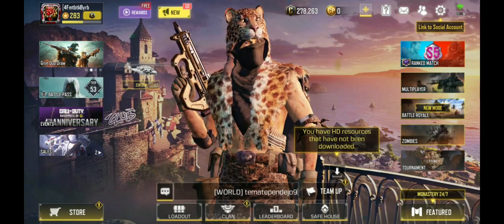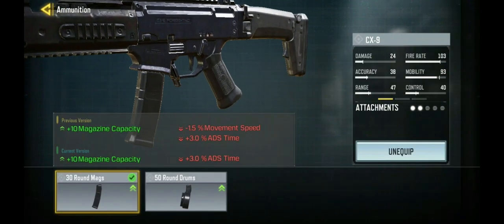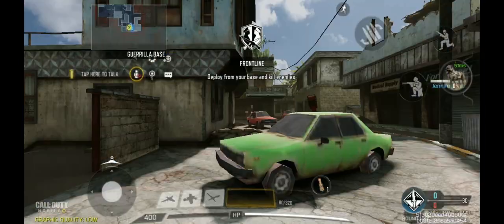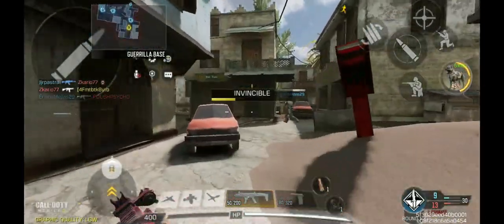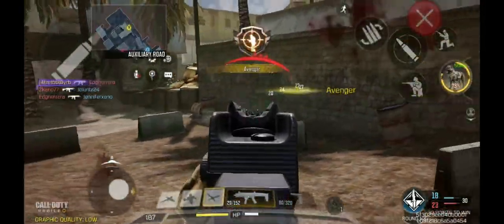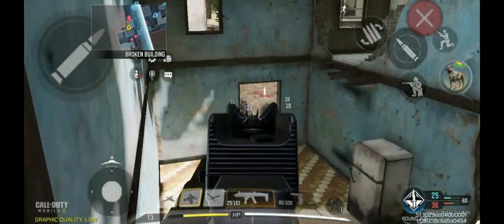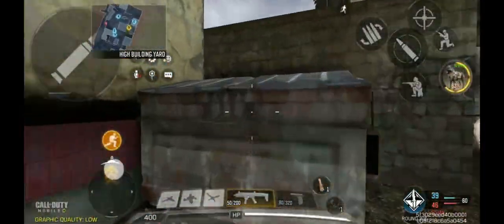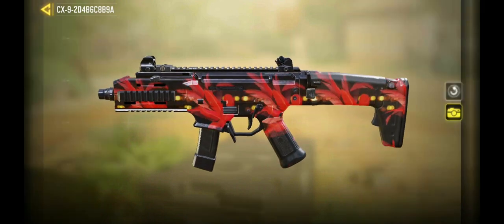FREE Epic Buffed CX-9 - Feathered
It's the first free epic camo for the CX-9! The CX-9 also gets a buff in the upcoming season. As always with the new seasons, I'll buy it and give it a review.